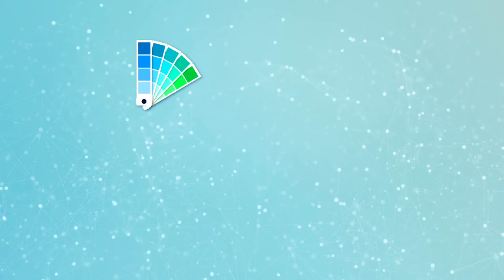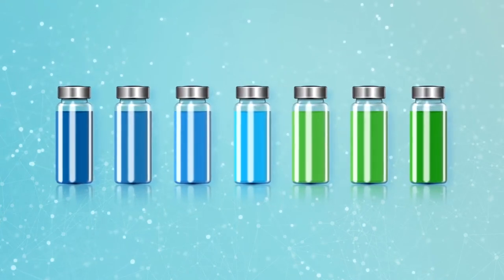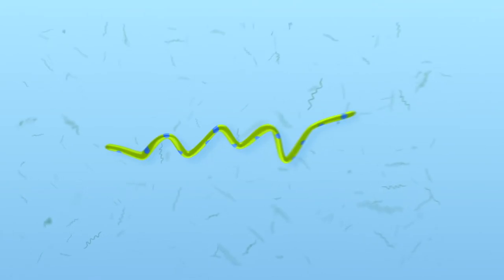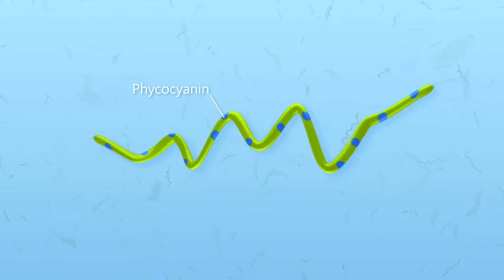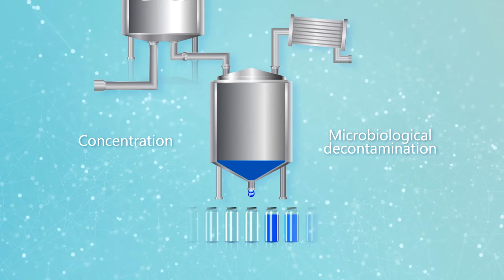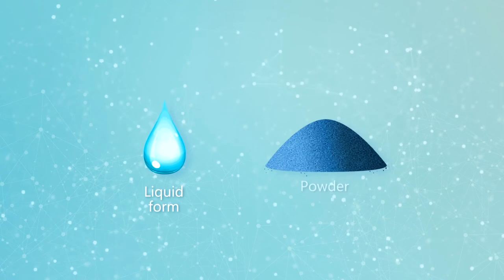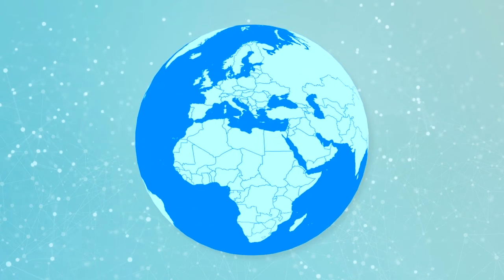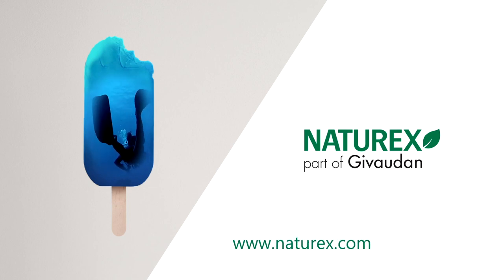Ultimate Blue Spirulina by Naturex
Naturex, the natural color solution leader, introduces its new Ultimate Spirulina range. A collection of fully natural blues and greens, produced in our European facility.